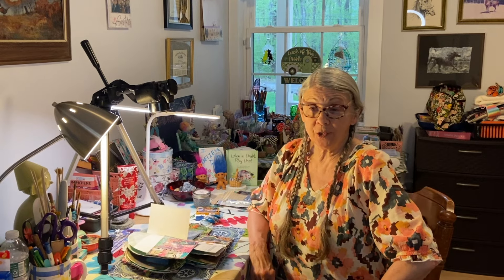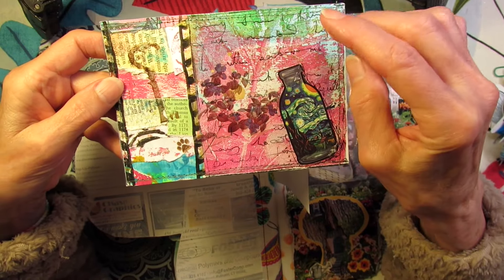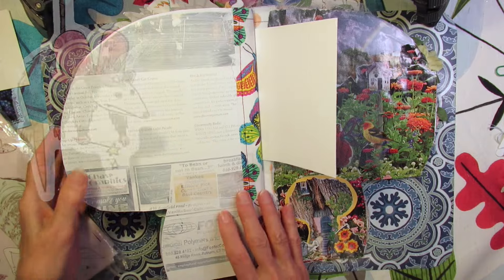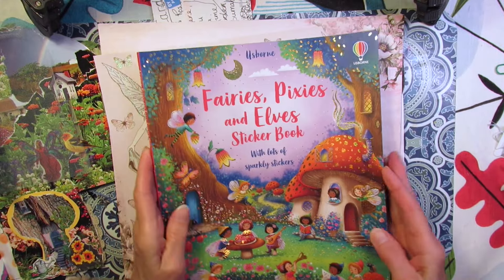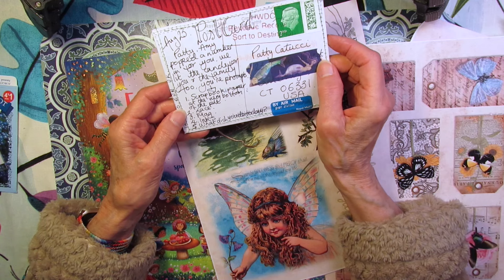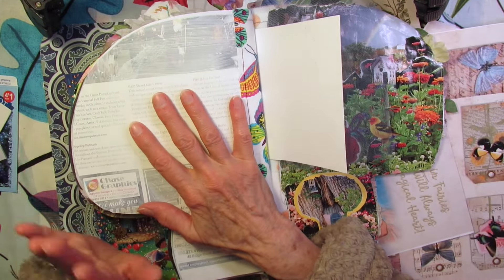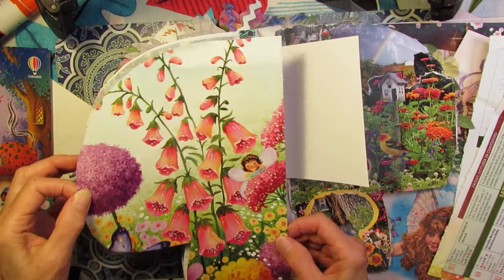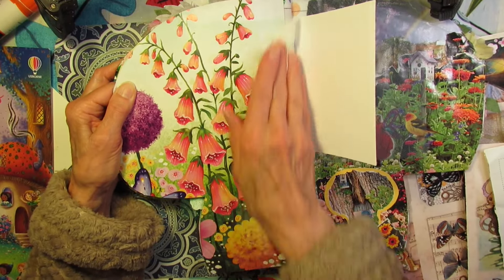Prompts in the Magic Mushroom Fairy House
What a day! Mama Mia... I NEED a Gentle Journaling sesh! I have a post card from Janet @janetnash with 5 prompts on it... that'll be a good start. Come on along! Rhonda @jjournaldiva
Magical Mushroom Fairy House Journal

Deco Gold Marker
Dylusions Mixed Media Journal
MUSIC
Track: Curtain Call by iMovie